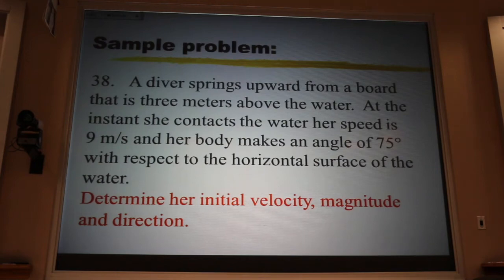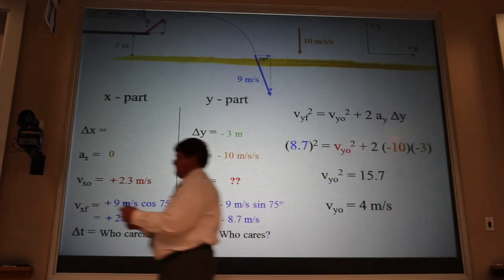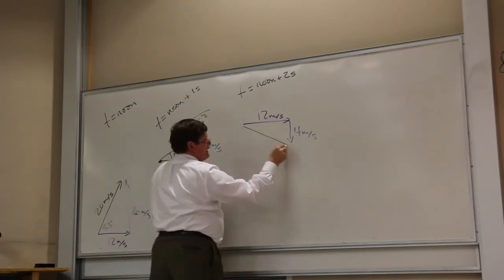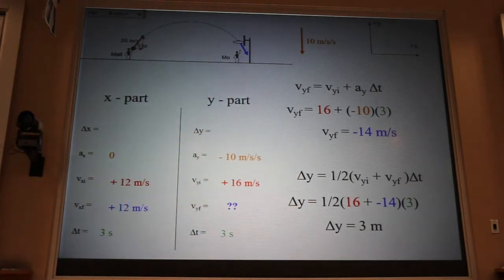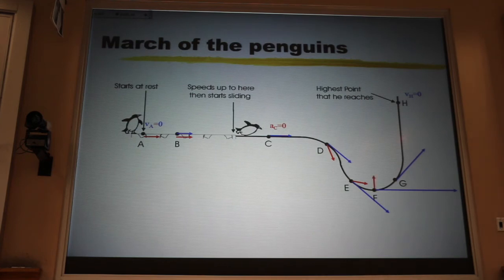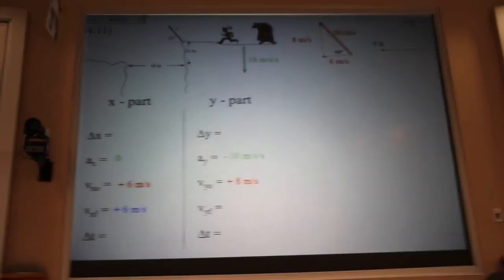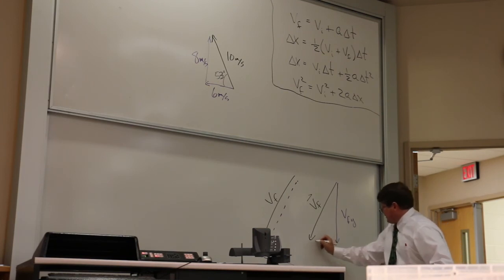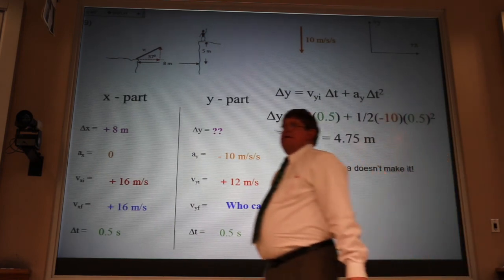Review for Midterm #1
This is a review of Linear Kinematics.  There is no homework associated with this review.